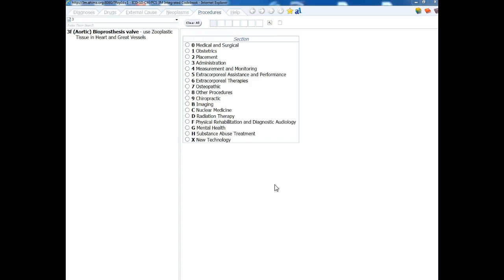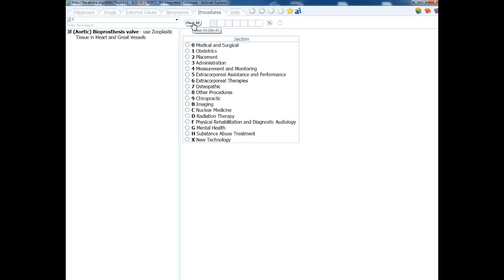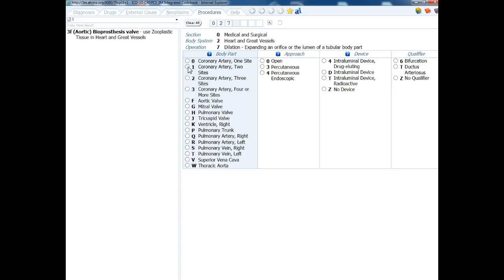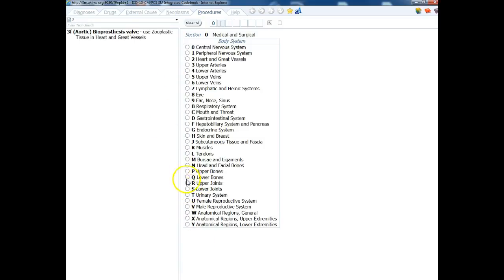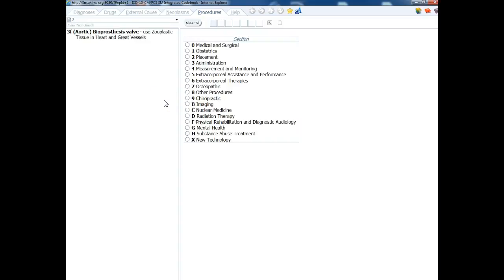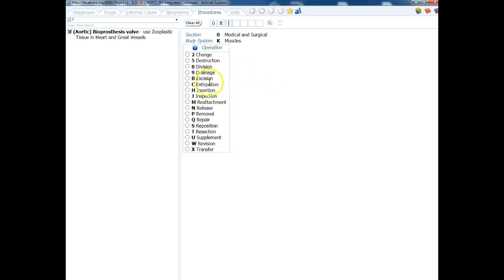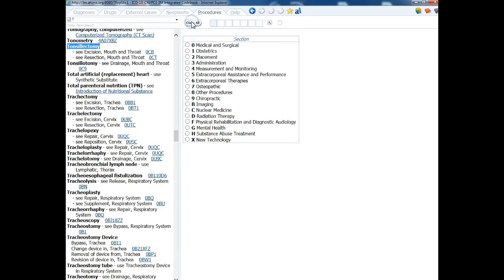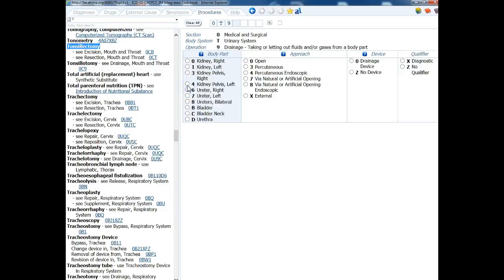HIM 216 CH 6 LEC 11